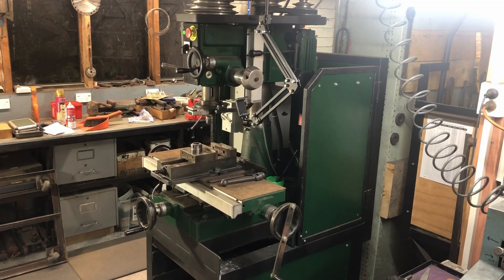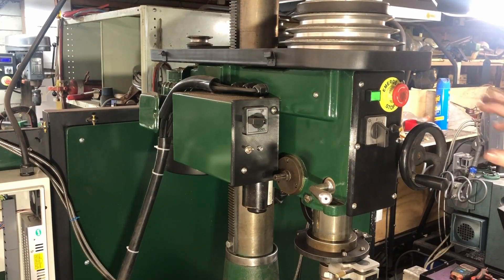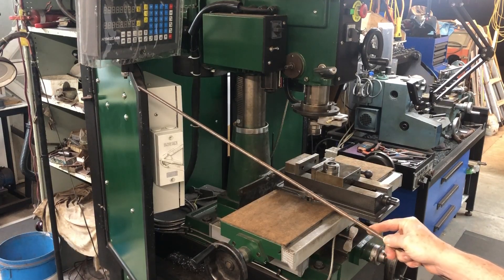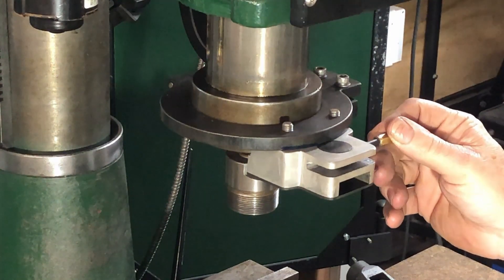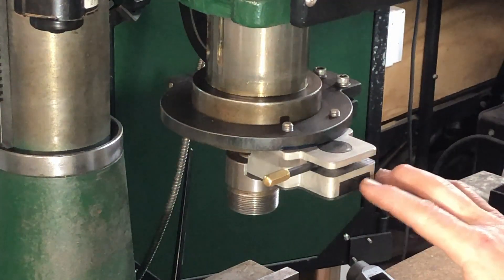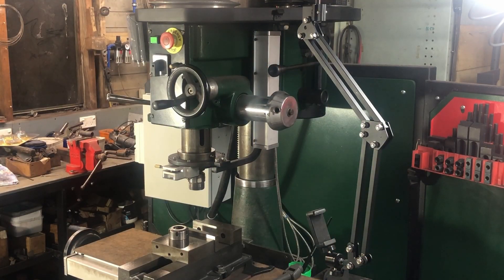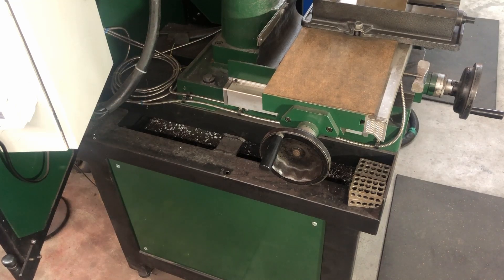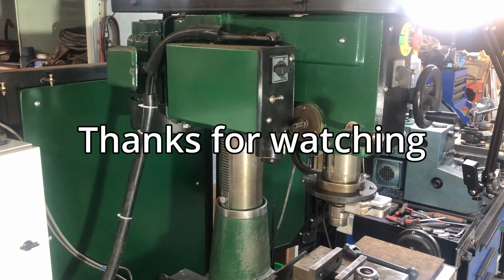Shop Made Tools & Upgrades #5 - Milling Machine Upgrades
In this video I talk about the many upgrades I have done to my milling machine.

In this video I make reference these builds for camera mounting brackets and camera articulating arms.

I also show some upgrades which another youtuber had done.